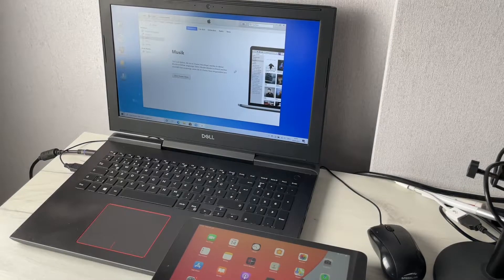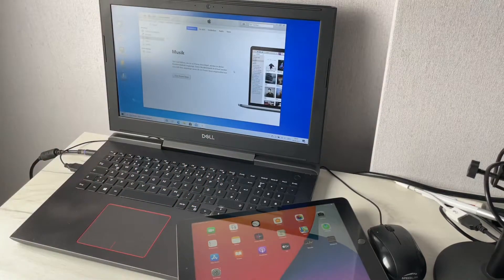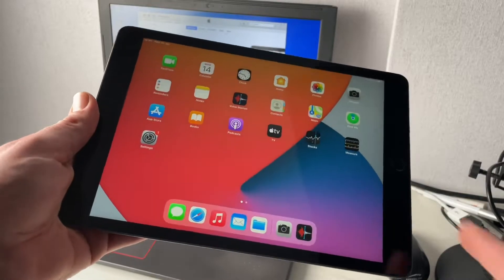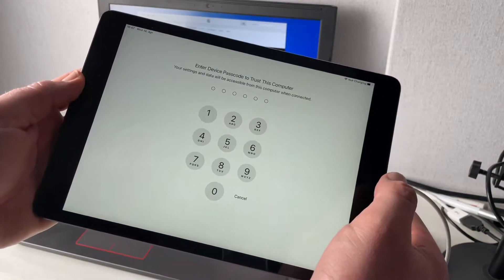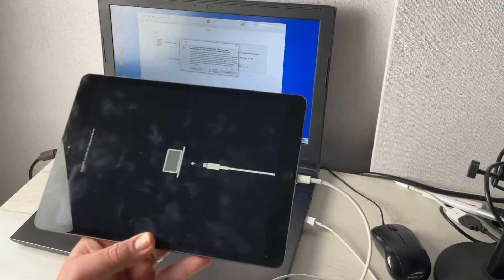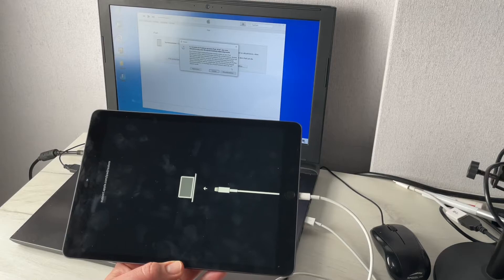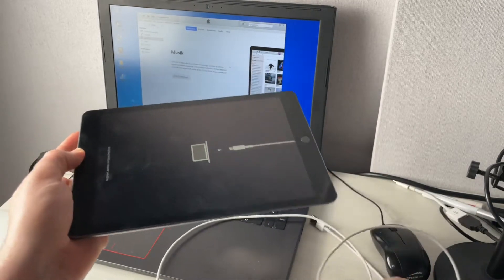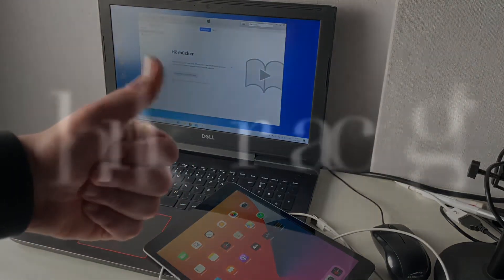How to enter the DFU mode in case of malfunction iPad 2020 reset the System at fail function DIY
Gorgeous 10.2-inch Retina display
A12 Bionic chip with Neural Engine
Support for Apple Pencil (1st generation) and Smart Keyboard
8MP back camera, 1.2MP FaceTime HD front camera
Stereo speakers
802.11ac Wi-Fi

Delightfully capable. Surprisingly affordable.
The new iPad combines tremendous capability with unmatched ease of use and versatility. With the powerful A12 Bionic chip, support for Apple Pencil and the Smart Keyboard, and the amazing new things you can do with iPadOS 14, now there’s even more to love about iPad.

With iPad, getting work done is all hustle and no hassle. Edit a document while researching something on the web and making a FaceTime call to a colleague at the same time. Attach a full‑size Smart Keyboard for comfortable typing1. And for tasks that require more precision, support for a trackpad or mouse complements the familiar Multi‑Touch experience of iPad.

Paired with the power of iPadOS, Apple Pencil makes note‑taking with iPad a breeze1. Do things like sign paperwork, mark up a document, or sketch out an idea. It feels as natural to use as a regular pencil, but with so much more capability.

Let your curiosity run wild with iPad. The App Store is the best place to discover apps that let you get a leg up in geometry, learn a new language, and attend virtual classes. You can even use augmented reality to learn something exciting, like watching the history of spaceflight unfold in your living room or making characters from your favorite book literally leap off the page.

It’s go time for gaming. The A12 Bionic chip delivers an amazing performance boost, so games are immersive, fluid, and incredibly detailed. And you can pair an Xbox Wireless Controller with Bluetooth, PlayStation DualShock controller, or MFi game controller with your iPad to create the ultimate portable game console.2 You can also try out Apple Arcade, with over 100 ad‑free games in one subscription.

iPad lets you express your creative ideas in so many ways. Whether you’re taking notes, designing a logo, or just sketching up a storm, Apple Pencil is the perfect tool to bring your vision to life. It’s designed to feel intuitive and let you draw with pixel‑perfect precision.

No matter how you capture your photos and videos — with the 8MP back camera or the FaceTime HD camera on iPad, with an iPhone, or with a digital camera — you’ll love editing them on the large, immersive screen of your iPad. Take advantage of the machine learning capabilities to enhance your photos. Once you’ve got your perfect shot, share it to your social feeds or send it to friends with a tap.

Everything you watch on iPad looks and sounds awesome, thanks to the 10.2‑inch Retina display and stereo system. With the Apple TV app, you’ll have access to popular streaming services, must‑watch shows, and blockbuster movies. And when you buy a new iPad, it includes a year of Apple TV+, our streaming service featuring original shows and movies from the world’s best storytellers.5 Now all you have to do is remember the popcorn.

Retina display
10.2-inch (diagonal) LED-backlit Multi-Touch display with IPS technology
2160-by-1620-pixel resolution at 264 pixels per inch (ppi)
500 nits brightness
Fingerprint-resistant oleophobic coating
Supports Apple Pencil

Touch ID
Three‐axis gyro
Accelerometer
Barometer

Built‐in 32.4‐watt‐hour rechargeable lithium‑polymer battery
Up to 10 hours of surfing the web on Wi‐Fi or watching video
Charging via power adapter or USB to computer system
Wi-Fi + Cellular models
Up to 9 hours of surfing the web using cellular data network

iPadOS comes with powerful features and built-in apps designed to take advantage of the unique capabilities of iPad.

Voice Control
VoiceOver
Magnifier
Siri and Dictation
Switch Control
Closed Captions
AssistiveTouch
Speak Screen

10.2-inch Retina display
With incredible detail and vivid colors, the gorgeous Retina display is perfect for watching a movie, working on a project, and drawing your next masterpiece.
A12 Bionic delivers incredible performance for things like photo editing and graphic-intensive games, and the second‑generation Neural Engine enables powerful features like handwriting recognition in Notes.

iPadOS dramatically enhances the note-taking experience on iPad. Apps are more streamlined and new compact designs for Siri, search and calls make iPad even more capable and simple to use.
Smart Keyboard
Just attach the full-size Smart Keyboard to your iPad and start typing — no charging or pairing required.1 And when you’re finished, it folds up to become a slim, lightweight cover.

10-hour battery life
Thanks to the efficiency of the A12 Bionic chip, you can expect up to 10 hours of battery life to keep you going through the day.7
Over 1 million apps
There are more than a million iPad apps designed for anything you want to do, like learning, gaming, working, creating, and watching.